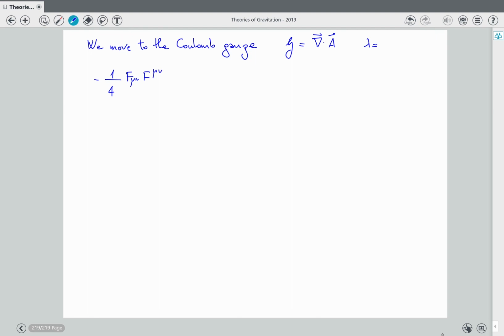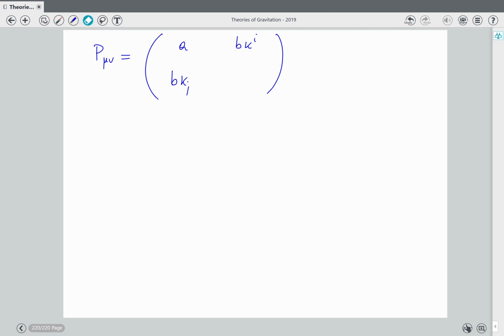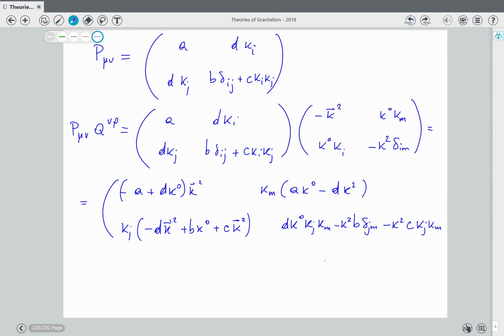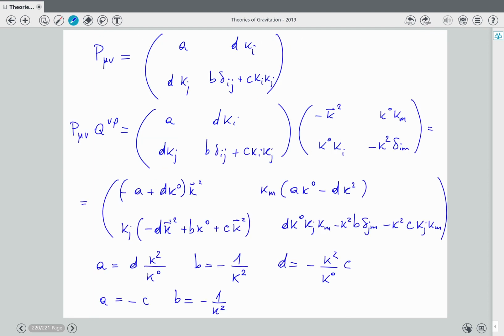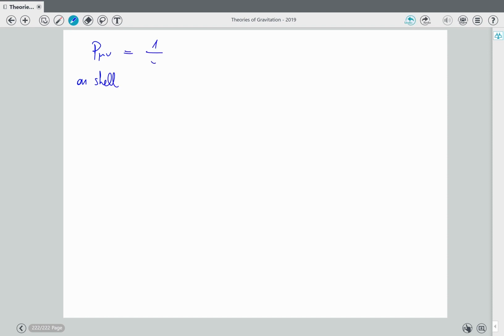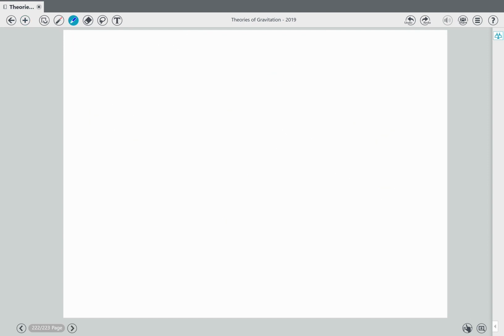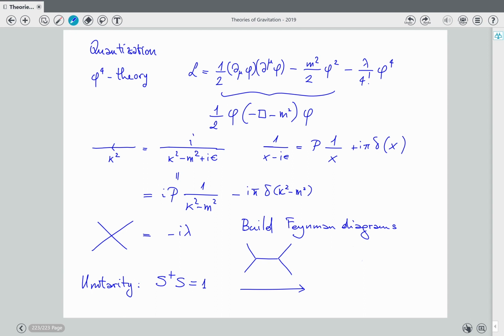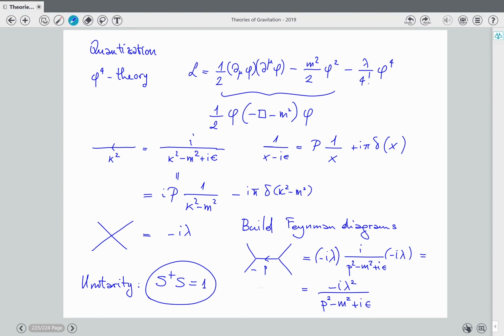Theories of gravitation Lecture 30